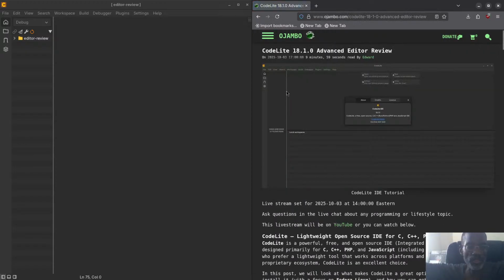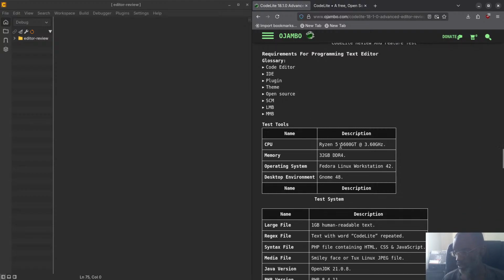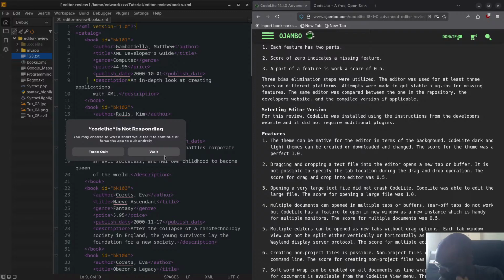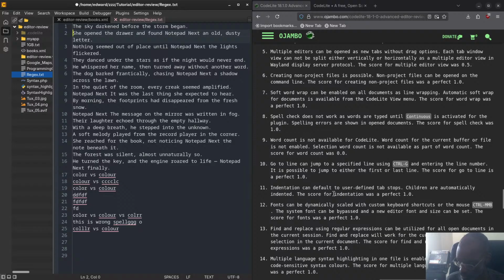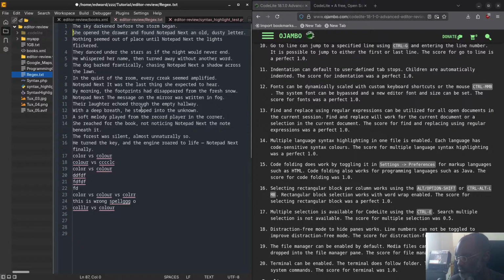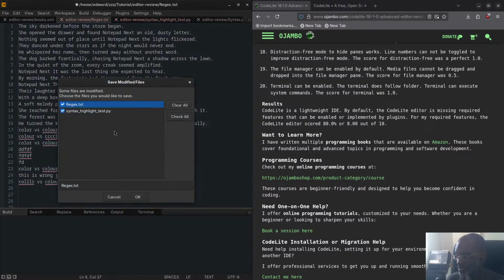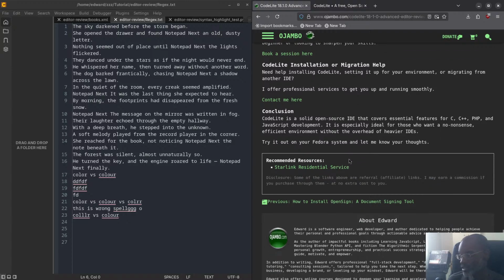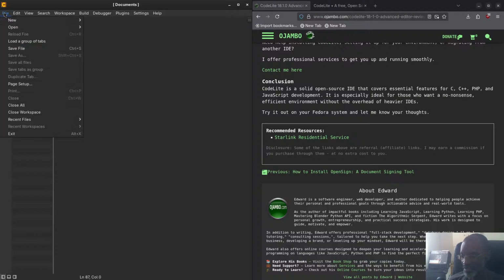CodeLite IDE Setup & Demo on Fedora Linux - Full Beginner Walkthrough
In this tutorial, you’ll learn how to install and use CodeLite 18.1.0 — a powerful, lightweight, open-source IDE for C, C++, PHP, and JavaScript. Perfect for developers on Linux, especially Fedora users, this beginner-friendly walkthrough will get you coding in no time!

CodeLite is completely free under the GPLv2 license and runs on Linux, Windows, and macOS.

🔥 What You’ll Learn:
- How to install CodeLite on Fedora Linux using DNF
- How to create, build, and run your first project
- Why CodeLite is an excellent free IDE for multiple languages
- How to customize your development environment

📚 Programming Books by Edward Ojambo: